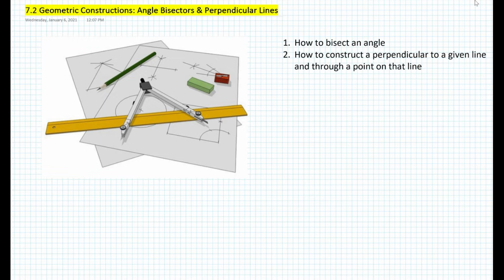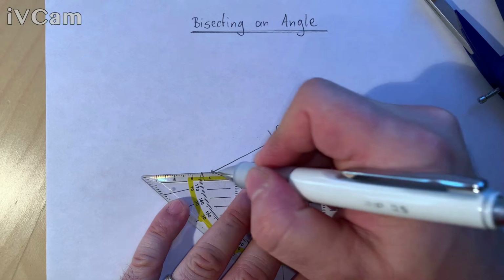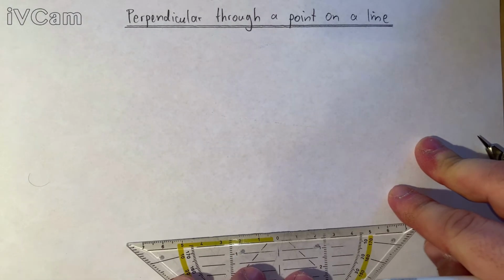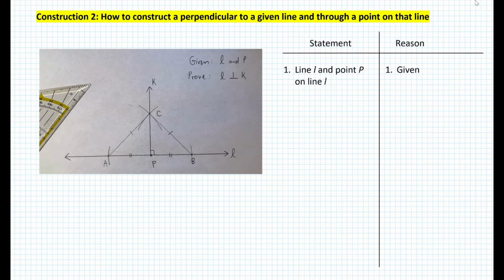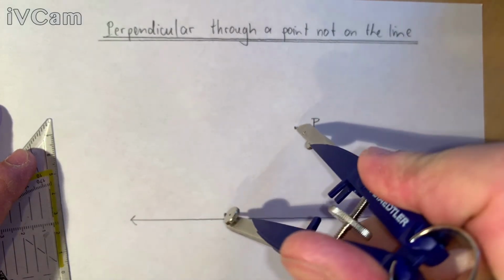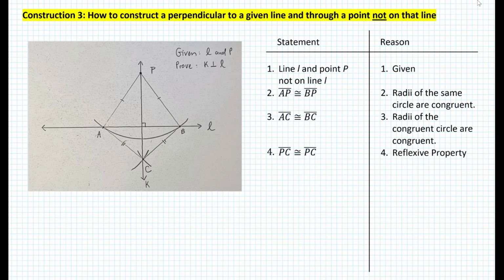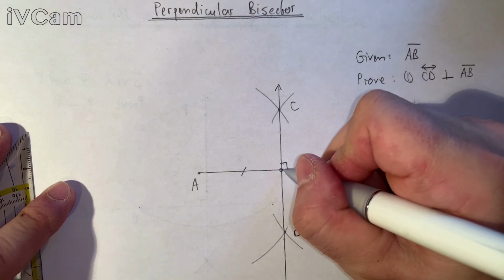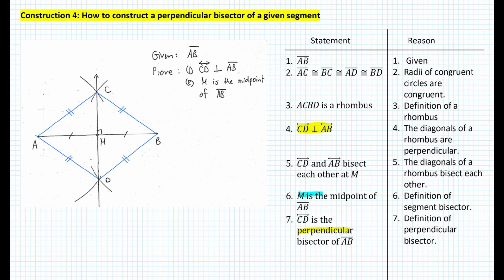Geometric Constructions: Angle Bisector & Perpendicular Lines